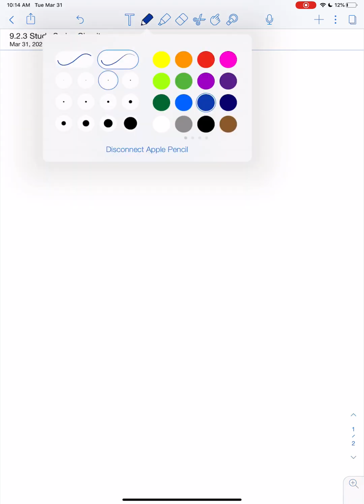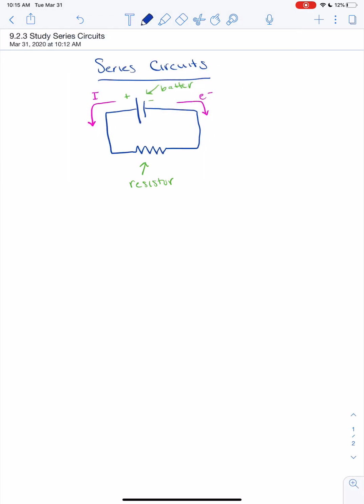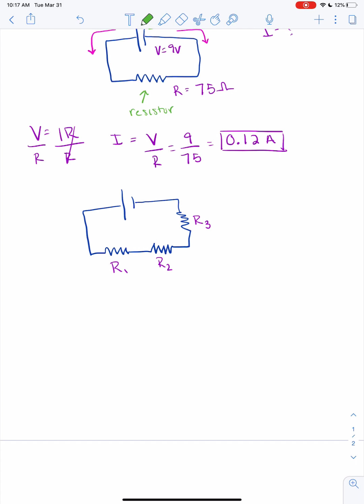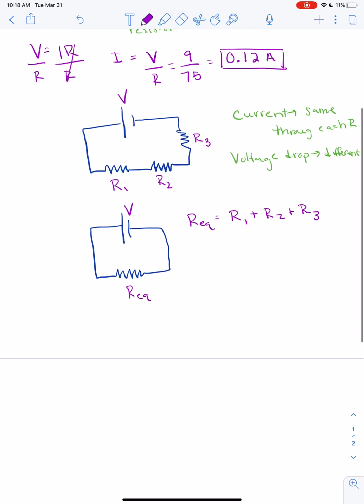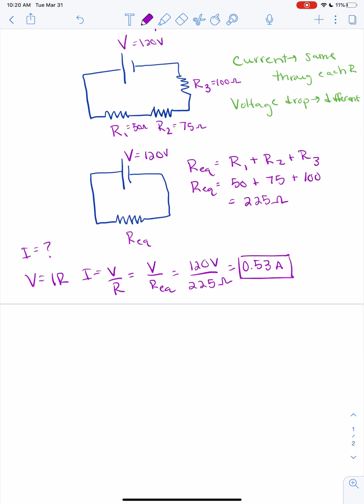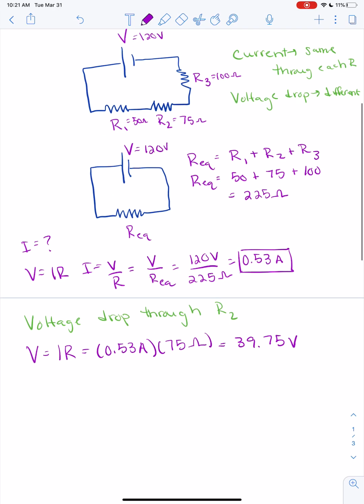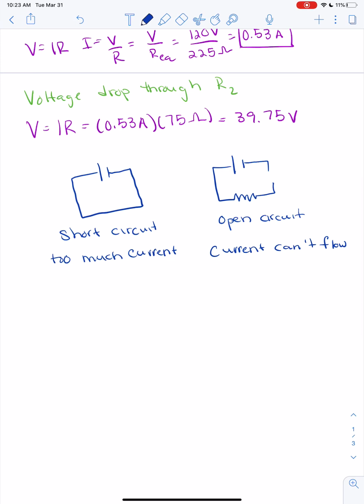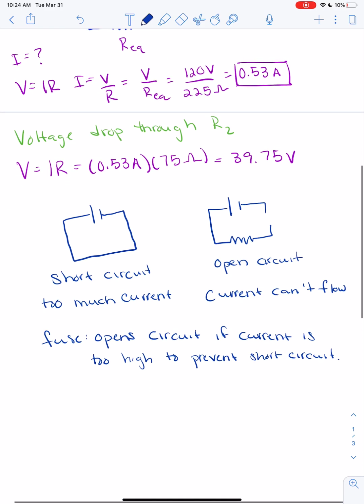Series Circuits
In this video I will go over what series circuits are and how to do Ohms Law calculations with series circuits.